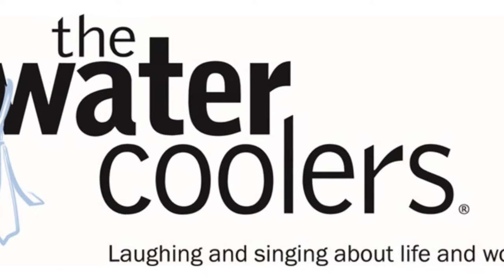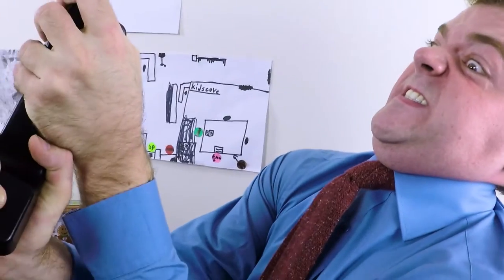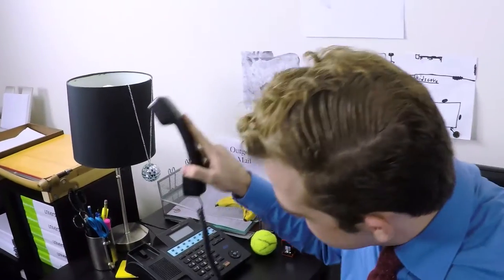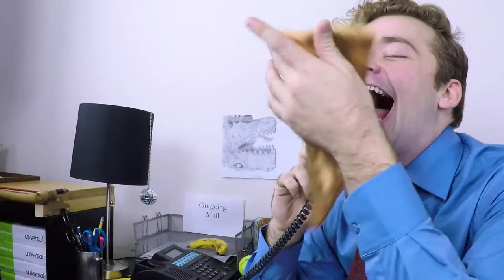A Tribute To Sales Closers | The Chainsmokers “Closer” Parody | Music Video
A life in sales.  There's nothing like it...

Once called a cross between The Office and the funniest YouTube parody video you ever saw, The Water Coolers is a singing comedy act that uses top NY talent to answer the question “does this stuff happen to anyone else?”

Conceived and created by Tom and Sally Allen, The Water Coolers made their New York club debut in 2000 and followed that two years later with a smash engagement Off-Broadway, produced by one of the producers of HAIRSPRAY, SPAMALOT, and THE PRODUCERS. The Water Coolers received two Spotlight Awards for Entertainment of the Year, making them one of only 3 acts to be awarded this honor twice. In addition to a packed special events schedule, they have toured their constantly updated act at performing arts centers around the U.S. and spots as far-reaching as Singapore.

We make people laugh about work and luckily, the ever-evolving world of work is a steady source of comedy.